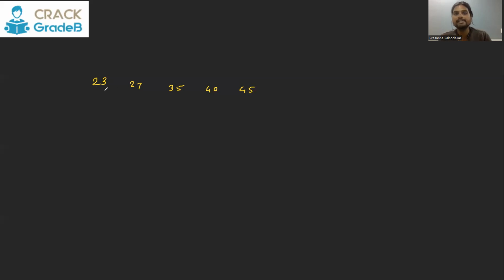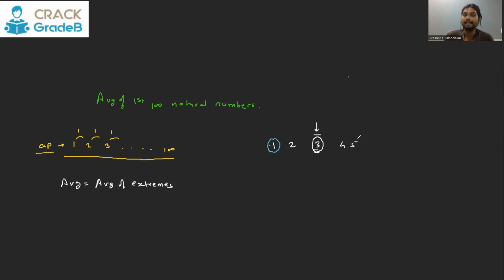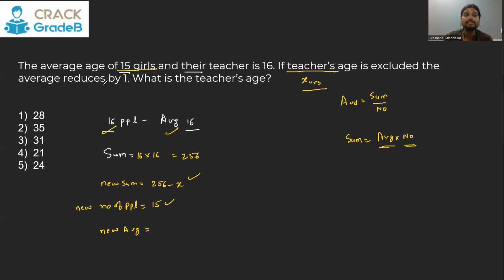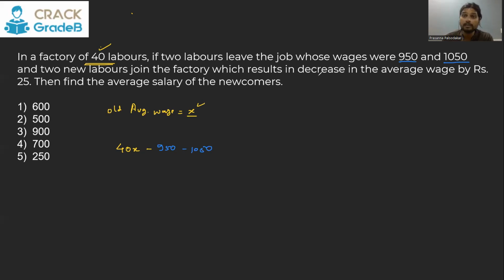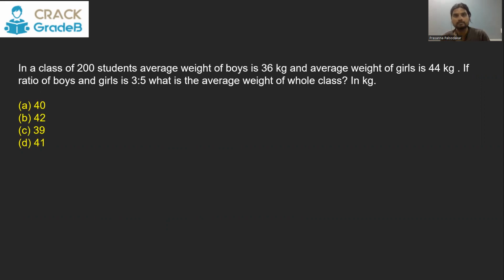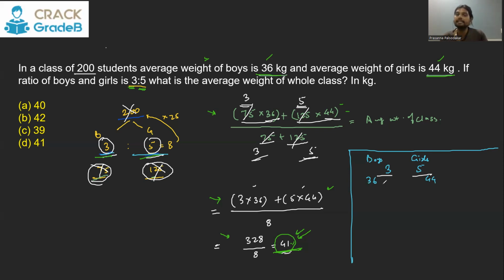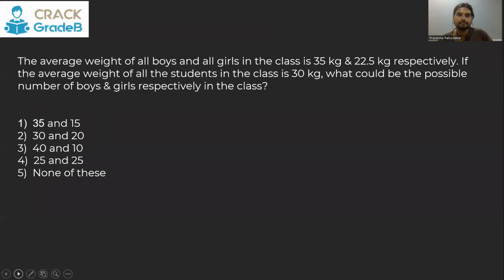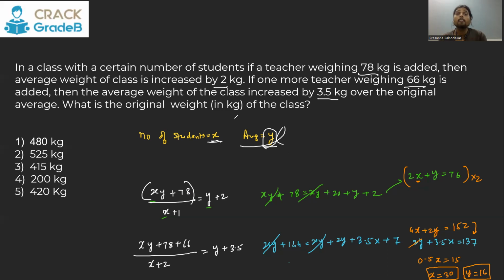Average for RBI Grade B 2024 Phase 1 exam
In this video,  We will discuss Average for RBI Grade B 2023 Phase 1 exam.